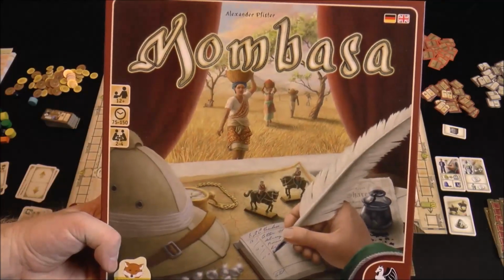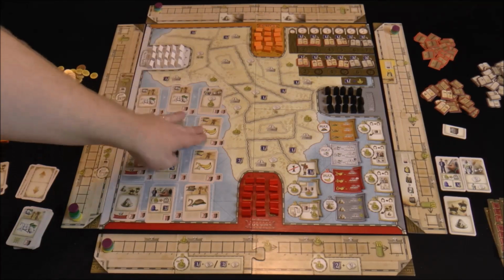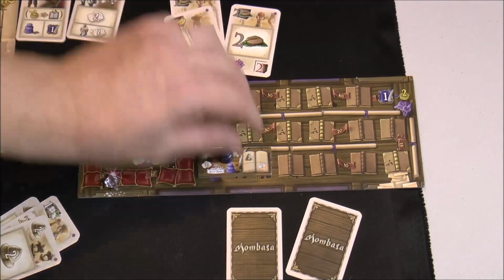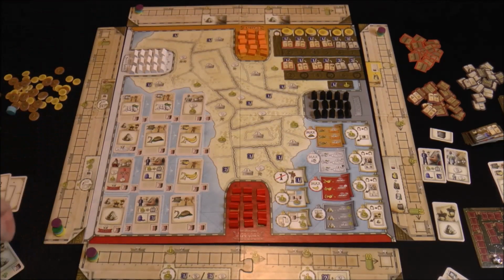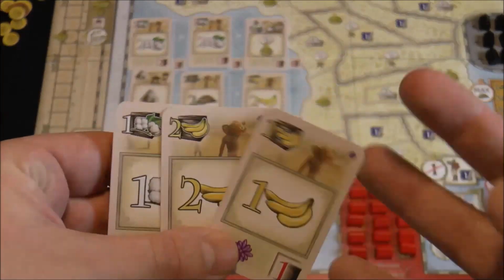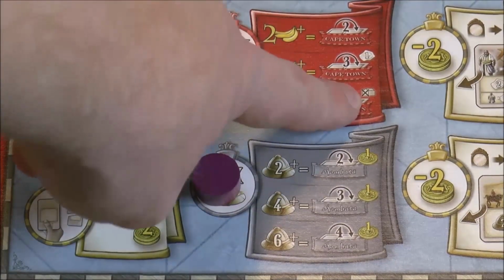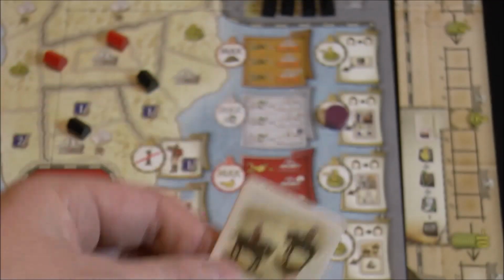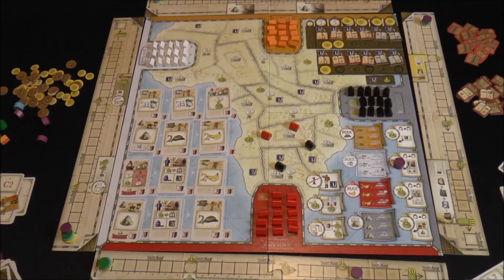Mombasa Review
Intro (00:00); game overview (01:03); final thoughts and review (16:57);